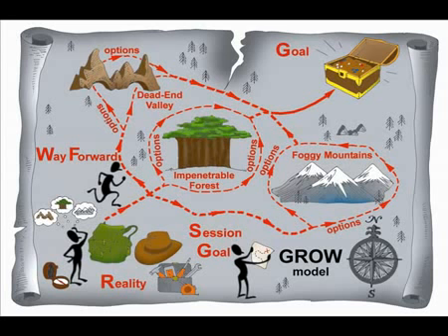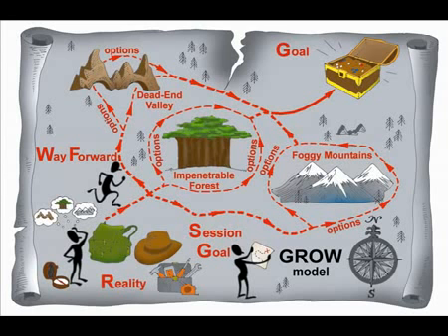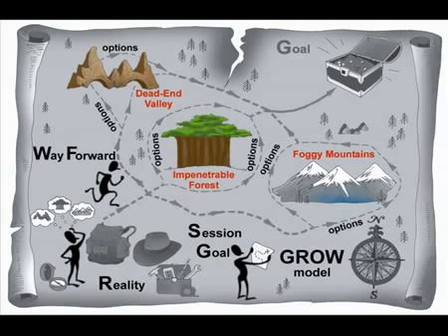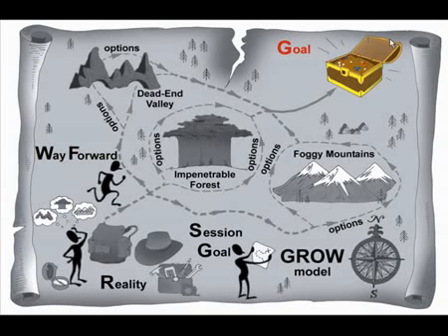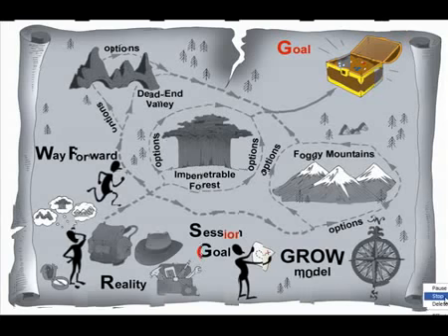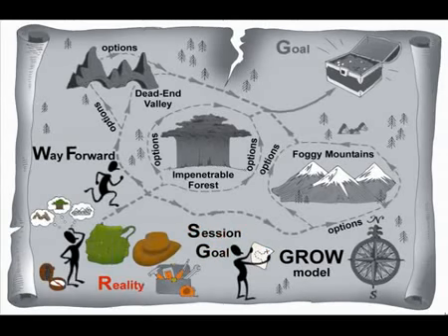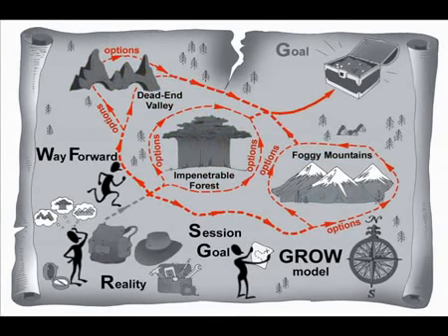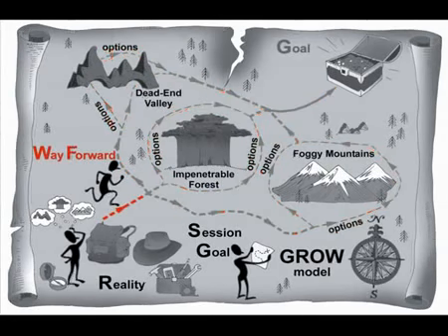Using the GROW model to solve problems avi